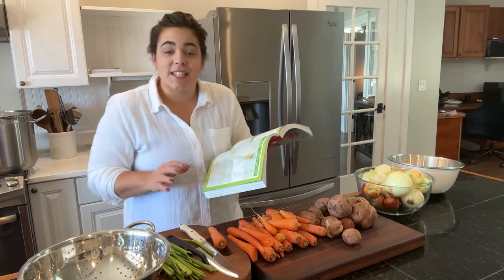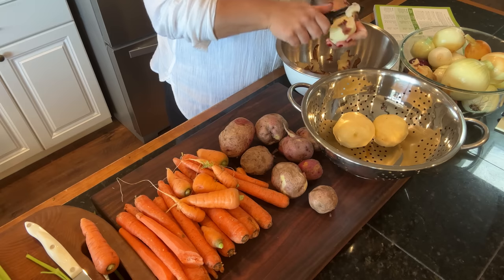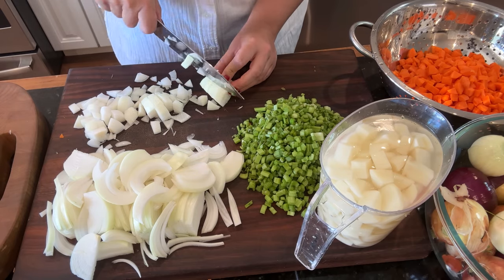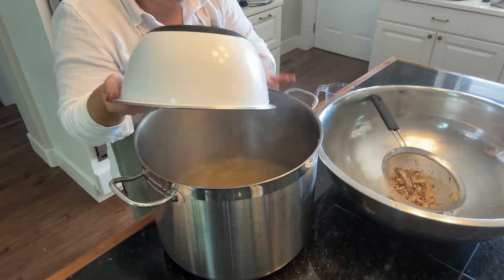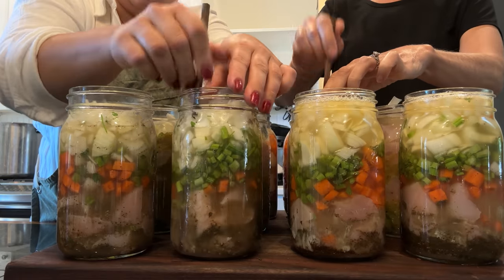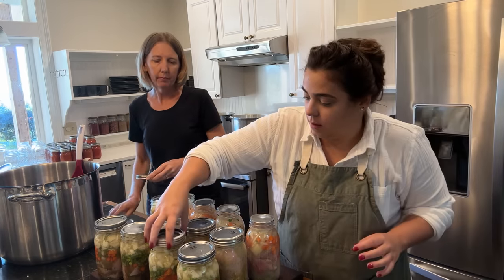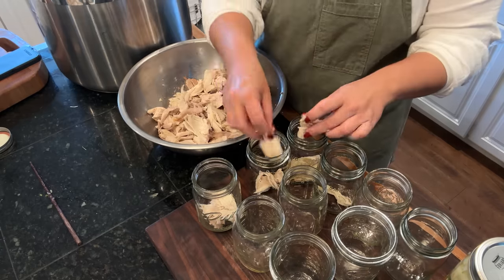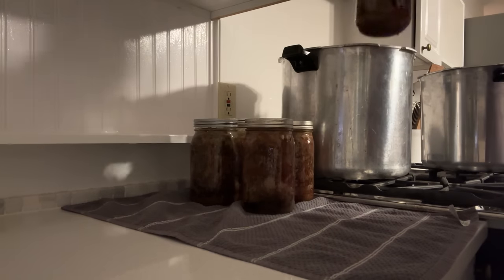Pressure Canning 4 Recipes to Fill the Pantry with 16 Convenience Meals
Recipes:
Today's Recipes Can Be Found Here In - The All New Ball Book of Canning

Canning Supplies:
Ball Canning Cookbook
Electric Presto Pressure Canner
Stove Top Presto Pressure Canner
30-quart stainless steel stock pot
18-inch wooden spoon

Equipment Used:
Leak Proof Wide Mouth Lids
Freezer Containers
22-quart Roaster Oven
Electric Tomato Strainer

Food Preservation Equipment:
Vacuum Sealer

Bulk Food Storage Containers:
1 Gallon Glass Jars
1/2 Gallon Glass Jars

30-Day Free Audible Membership with 2 Free Books